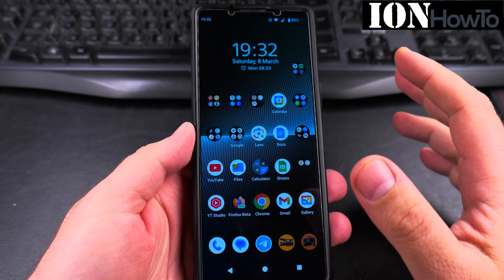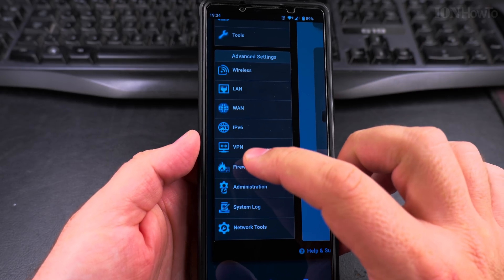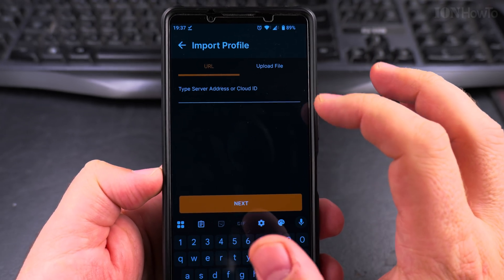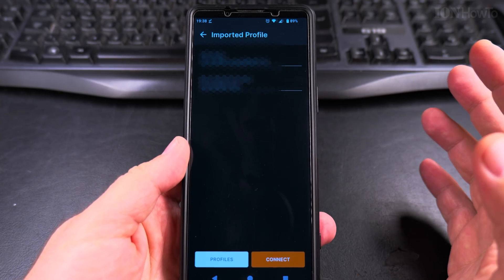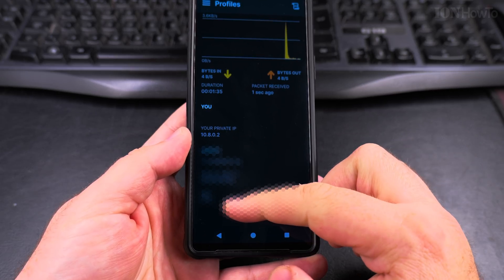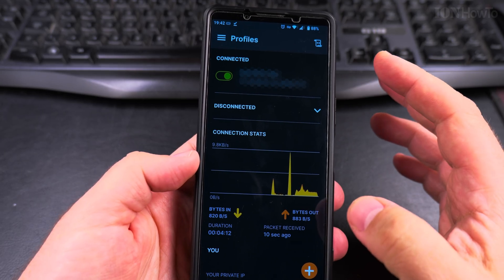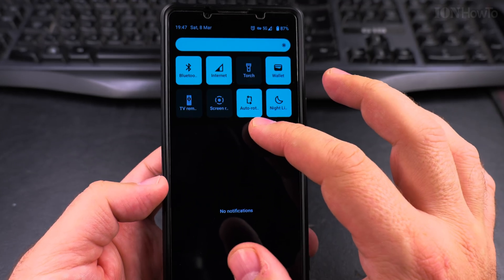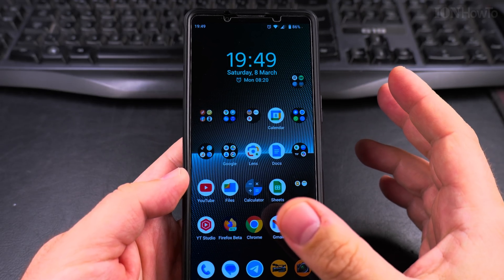How to Connect to Your Home Network with an Android Phone Securely Using VPN apps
How to Connect to Your Home Network from an Android Phone Securely
Using VPN apps for your home Wi-Fi router like OpenVPN, the Mikrotik app or OpenWRT compatible apps.

In this video, I will show you how to connect to your home network from an Android phone using the OpenVPN app. This is useful if you need to access your home network remotely for accessing files on your computer, security cameras, or other devices.

This is how I have it but it's not great because the home router is old and not supported anymore. Asus Merlin on RTN66U is not receiving updates so you should use something else and I will also change this soon hopefully.

Before starting, your home router must already have a VPN server configured, such as OpenVPN, and it should be accessible from the internet via an IP address or, even better, a DNS name. I’ll walk you through the steps to set up the OpenVPN app on your Android device and connect to your home network securely.

IMPORTANT:
Please Note that and check in your country if it's legal to use a VPN service at all.
In some countries it is not legal to use any kind of VPN so please check with your local regulations before trying to use any VPN client or server.

I want to emphasize that opening your home network to the internet, even through a VPN like OpenVPN, comes with security risks.

While a VPN adds a layer of protection, it’s important to understand the potential vulnerabilities and take precautions. I’ll discuss some of these risks and why keeping your router’s firmware up to date is crucial for security.

In my case, I’m using an outdated Asus RT-N66U router with Asus Merlin firmware, which is no longer supported. This highlights the importance of using a router that receives regular security updates. If you’re in a similar situation, I recommend upgrading to a modern router that supports the latest security standards.

Alternative popular vpn servers for connecting to your home network from far away are the Mikrotik home app, WireGuard and the more popular OpenWRT that can work on many routers.

How to connect to your home network with OpenVPN on Android. Remote access to home network.

What is the best VPN for home network access. Probably not OpenVPN but I show how I setup OpenVPN on Android.

Learn the home network security risks and keep upgrading outdated routers.

Any questions?